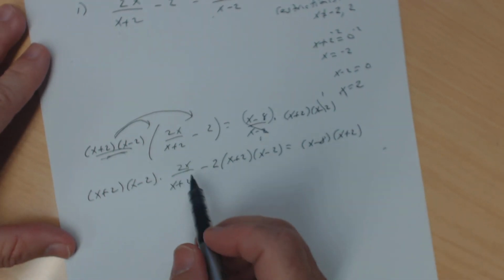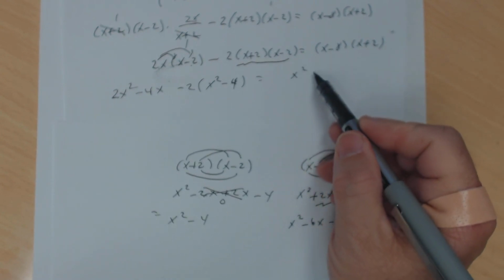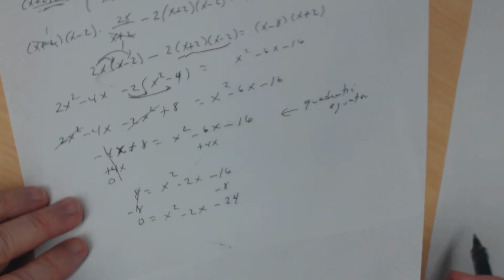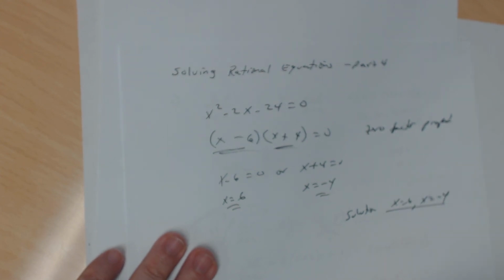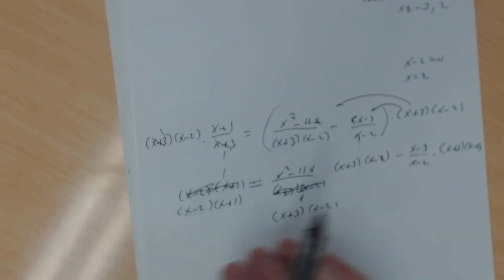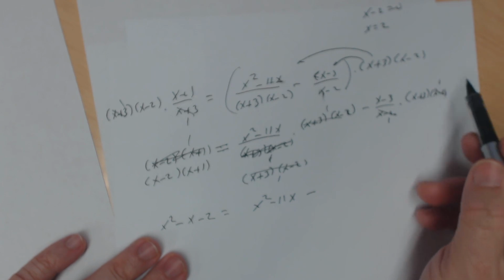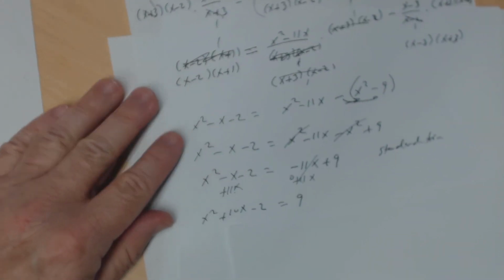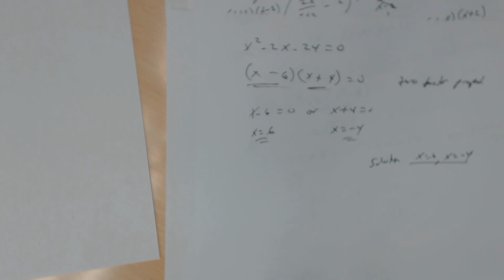section 7 5 part 4